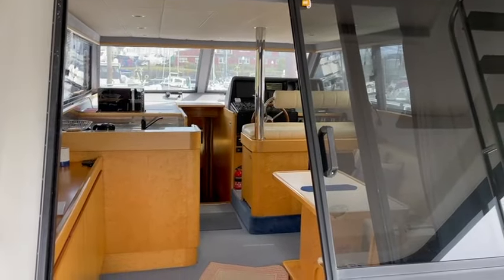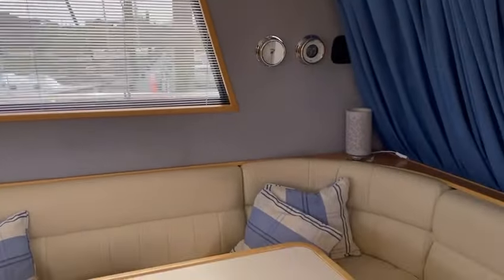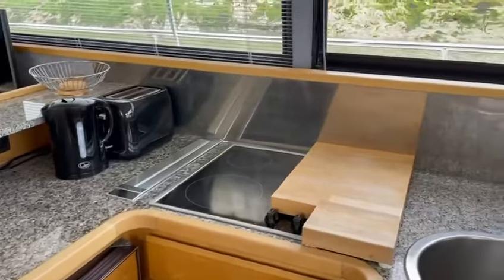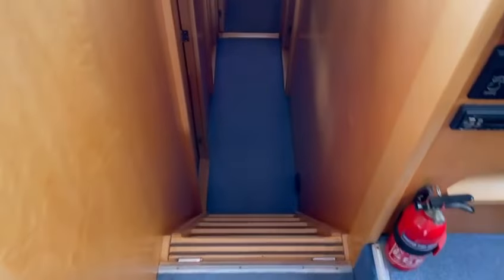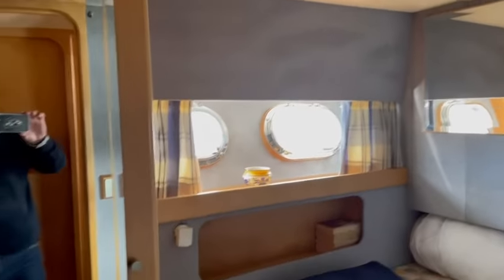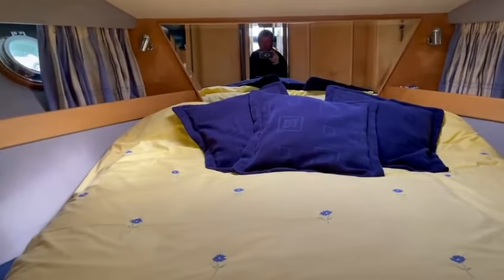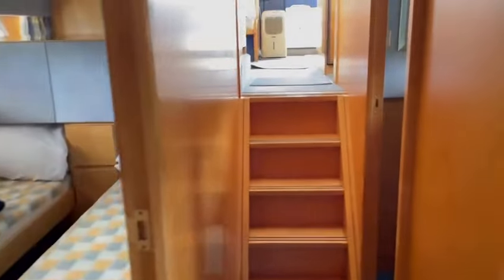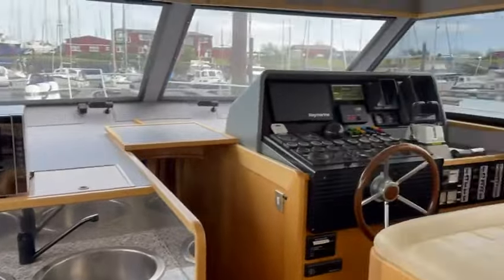Neptunus 145 for Sale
Neptunus 145 - interior video

GB£89,000
Walton on the Naze, Essex, UK

1988 Neptunus 145, Dutch built quality motor yacht, 6 berths in 3 cabins, fully equipped, twin Volvo Penta TAMD71A 357hp diesels with low hours, bowthruster (2021), generator, heating & hot water.

Built in 1988.  GRP construction with white topsides and superstructure, flybridge, aft cockpit,.

BUILDER

Jachtwerf Neptunus, Aalst, Holland.  SSR 169824. Hull No 145/2/88.

DIMENSIONS:

LOA 14.3m 46'10"

Displacement 42560 lbs - 19500 kg approx

Max speed approx 22 kn.

Fuel. 2000 ltrs.

Water. 730 ltrs.

Holding tank 70 ltrs